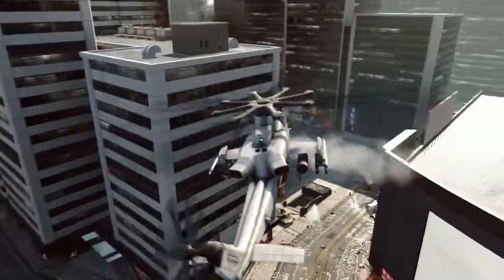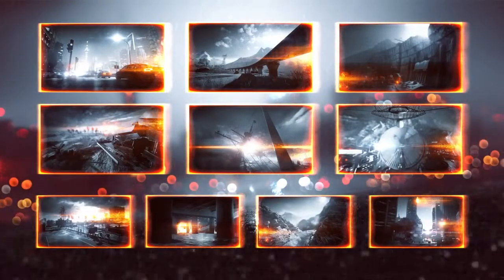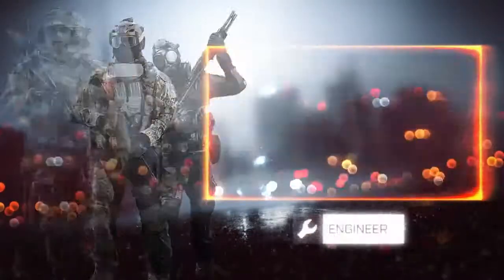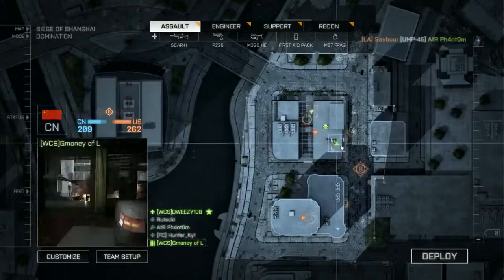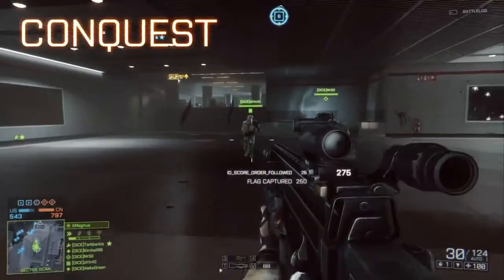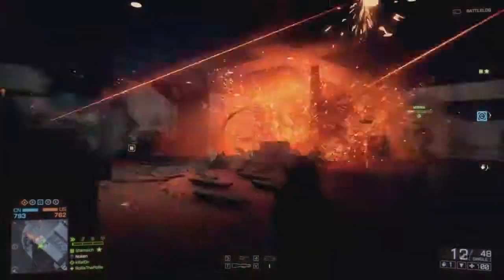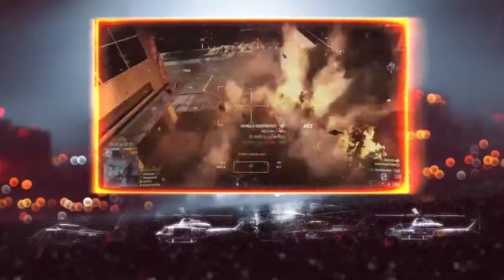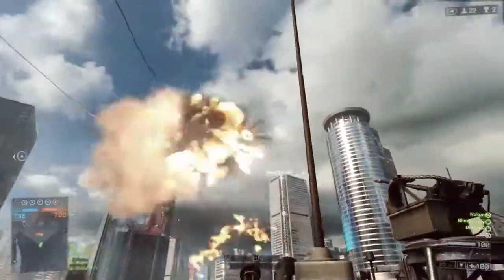Battlefield 4 Official Beta Trailer [HD]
The Official Beta Trailer

Dont mind the tags:

Ignore GTA5 GTA grand theft auto 5 CHEATS money glitch gta5glitch Black Ops 2 Multiplayer Gameplay Black Ops 2 Multiplayer Gamescom 2012 Gameplay Black Ops 2 Multiplayer Gameplay Montage Black Ops 2 Sniper Gameplay Montage Black Ops 2 Domination Kill Confirmed Capture The Flag Gameplay Call of duty bo2 Perks Black Ops 2 Deathstreaks Black Ops 2 Multiplayer Gameplay Black Ops 2 Guns Black Ops 2 Perks, Killstreaks, Create a class Black Ops 2 Nuketown 2025 Best smg in warfare 3 mw3 how to rush in modern warfare 3 mw3 does kick effect hip fire modern warfare mw3 kick steady aim rapid fire modern warfare 3 mw3 how to level up fast modern warfare 3 mw3 best smg lmg assault rifle sniper rifle shotgun modern warfare 3 mw3 Support vs assault vs specialty killstreak/poinstreak package how to unlock proficiencies in modern warfare 3 mw3 Call of Duty Modern Warfare 3 MW3 Black Ops World at War gold camo clan tags theater mode Assault Rifles M4A1 M16A4 SCAR-L CM901 Type 95 G36C ACR 6.8 MK14 AK-47 FAD FAMAS Submachine Guns UMP45 MP5 PP90M1 P90 PM-9 MP7 MP5K AK-74u Vector Light Machine Guns L86 LSW MG36 PKP Pecheneg MK46 M60E4 MW3 RPD MW3 M240 MW3 Sniper Rifles MW3 Barrett .50cal MW3 L118A Dragunov AS50 RSASS MSR Shotguns USAS 12 KSG 12 SPAS-12 AA-12 Striker Model 1887 Machine Pistols FMG9 MP9 korpion G18 Handguns USP .45 P99 MP412 44 Magnum Five seven Desert Eagle Launchers SMAW FIM-92 Stinger Javelin XM25 M320 GLM RPG-7 AT4 Weapon Proficiencies Kick Impact Attachments Focus Breath Stability Range Melee Speed Damage Attachments Red Dot Sight Suppressor Grenade Launcher (M203, GP-25, AG36) Rapid Fire Grip Akimbo Tactical Knife ACOG Scope Heartbeat Sensor Hybrid Sight HAMR Scope Shotgun Holographic Sight Extended Mags Thermal Scope Variable Scope Lethal Frag Semtex Throwing Knife Bouncing Betty Claymore C4 Special Flash Grenade Concussion Grenade Scramble EMP Grenade Smoke Grenade Trophy System Tactical Insertion Portable Radar Knife Riot Shield 9-Bang Thermite M134 Minigun Recon Sleight of Hand Blind Eye Extreme Conditioning Scavenger Quickdraw Blast Shield Hardline Assassin Overkill Marksman Stalker SitRep Steady Aim Dead Silence Strike Chains Assault Strike Package 3 UAV 4 Care Package 5 Intelligent Munitions System Predator Missile Sentry Gun 6 Precision Airstrike 7 Attack Helicopter 9 Strafe Run Little Bird Guard Reaper 10 Assault Drone 12 AC130 Pave Low 15 Juggernaut17 Osprey Gunner Support Strike Package4 UAV 5 Counter-UAV Ballistic Vests Airdrop Trap 8 SAM Turret 10 Recon Drone 12 Advanced UAV Remote Turret 14 Stealth Bomber 18 EMP Juggernaut Recon Escort Airdrop Specialist Strike Package Deathstreaks MW3 TOP 3 FAILS OF THE WEEK! Modern Warfare 3 Epic Fail COuntdown MW3 Top 3 Fails of the Week (Modern Warfare 3 Epic Fail Multiplayer Gameplay Countdown) MW3 Top 3 Fails of the Week (Modern Warfare 3 Epic Fail Multiplayer Gameplay Countdown).wmv "Call Of Duty: Modern Warfare 3" Mw3 epic fail lol funny cod plays of the week fail fails best owned noob Tags: "Call Of Duty: Modern Warfare 3" top (5) plays of the week whiteboy7thst cod modern wawrfare codmw3 multiplayer best kill kills ever countdown play top10 series favorite epic moments sniper quad multi kill kill streak MW3: Topless Tuesday's Episode #1 (Modern Warfare 3 Multiplayer Gameplay) MW3 BUTTER KNIFE FAIL Multiplayer Gameplay Countdown).wmv "Call Of Duty: Modern Warfare 3" Mw3 epic fail lol funny cod plays of the week fails best owned noob Tags: top (5) whiteboy7thst modern wawrfare codmw3 multiplayer kill kills ever countdown play top10 series favorite moments sniper quad multi streak MW3 Poetic Channel Update (Modern Warfare 3) Ballista with ironsights and lasersight for better hipfire. Perks - Ghost, Cold Blooded and Dead Silence. Secondary (not shown here) the Tac-45. Killstreaks acquired are UAV and Care Package. This was my first game of the night so my aim was off. Next three videos will blow your mind! Just played with the Mp7 for about 30 seconds. It feels very much like the one in MW3. The Ballista is just amazing. Cod2 feeling allover Black Ops 2 - Turbine Multiplayer Gameplay - Full Match